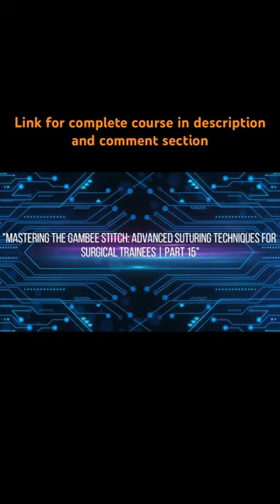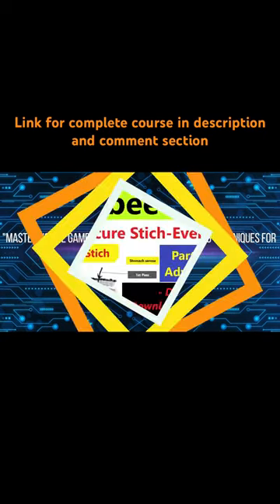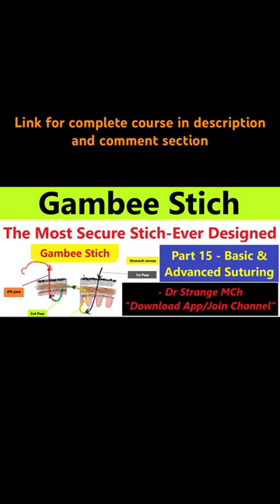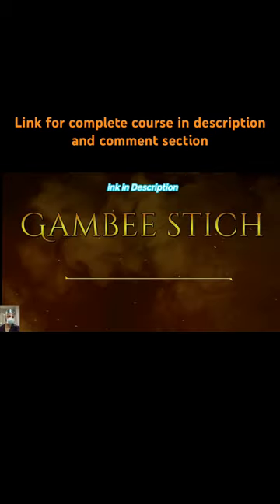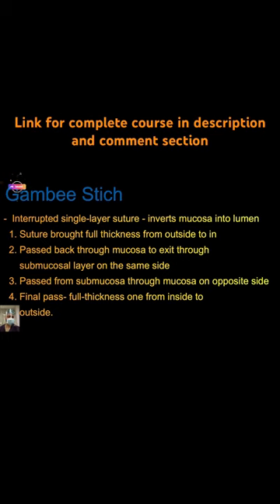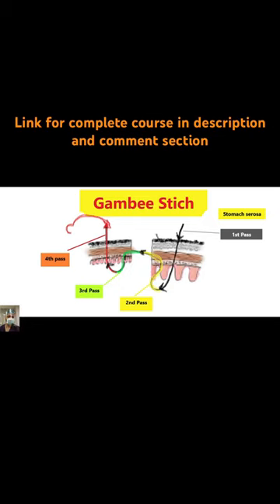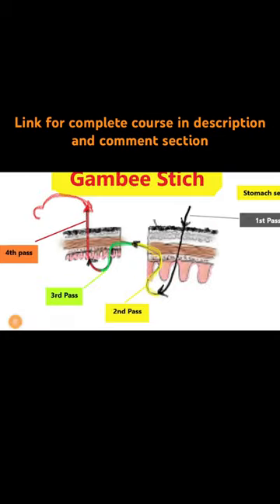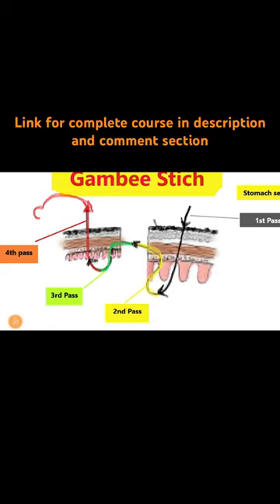Mastering Gambee Stitch II: Advanced Suturing Part-15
Dear Friends!
Video 15 - Gambee stitch, Theory & Practical
Video 14 - Parkerr Kerr Suture
Video 13 - Halsted Suture